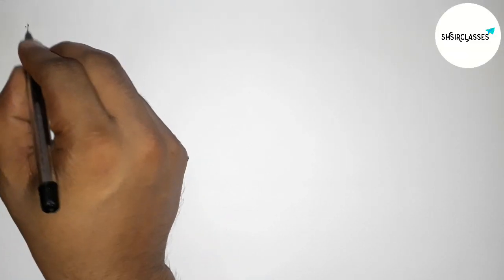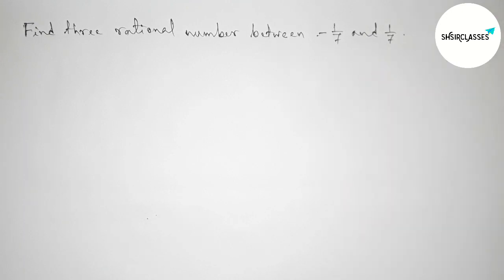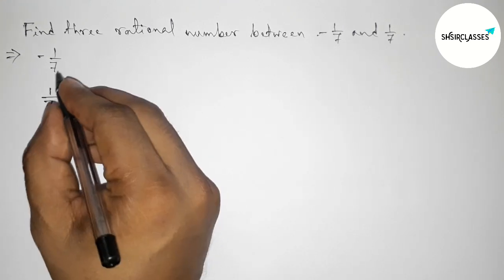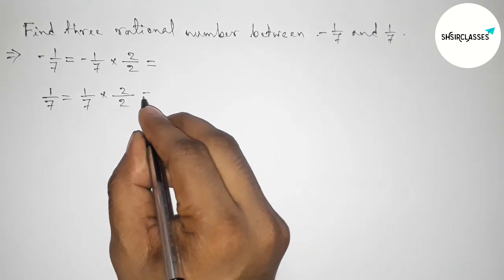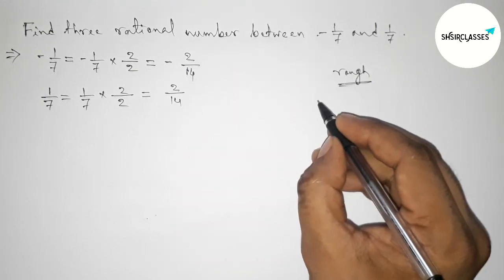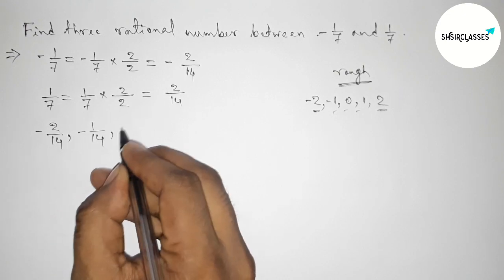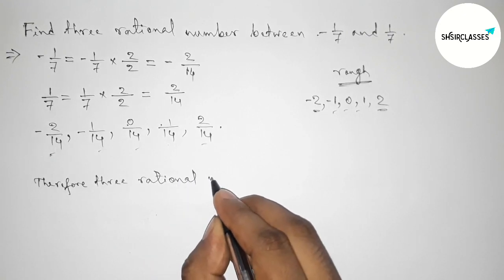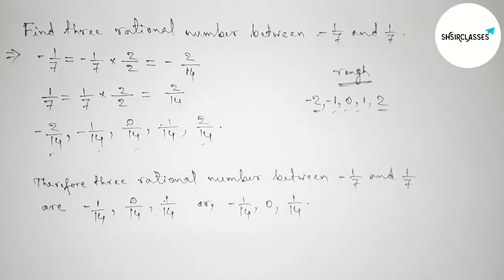Find three rational number between -1/7 and 1/7.@SHSIRCLASSES.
In Easy Way how to find three rational number between  -1/7 and 1/7. Real Numbers. @SHSIRCLASSES.